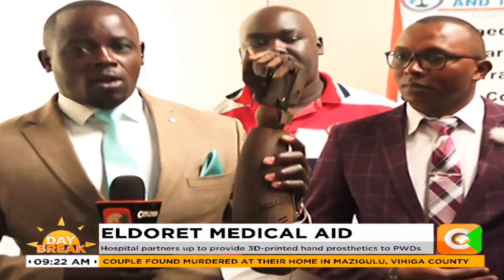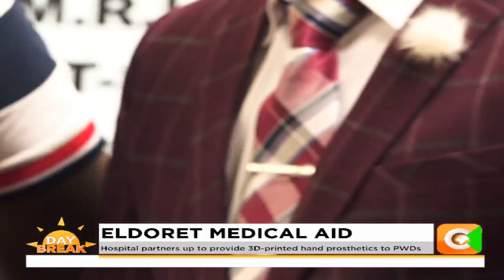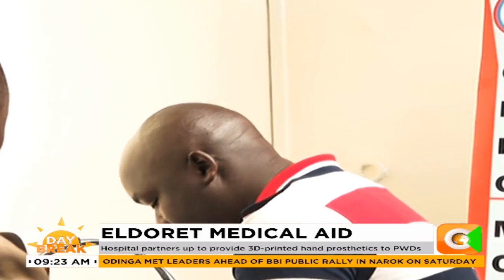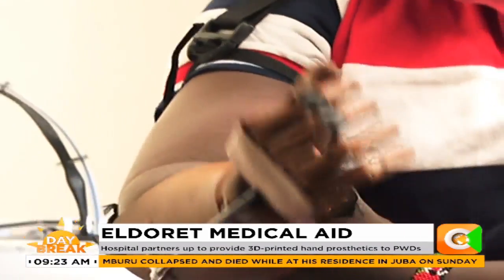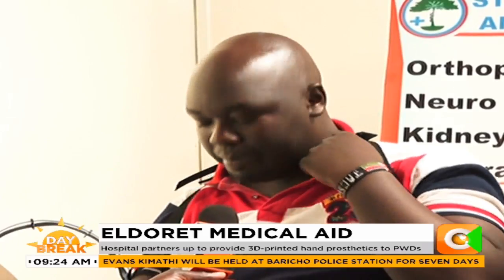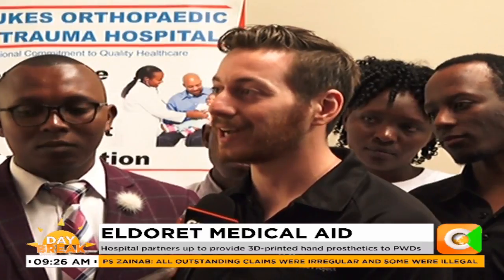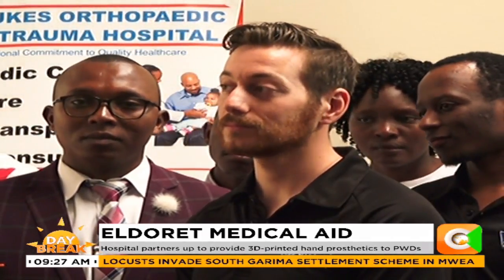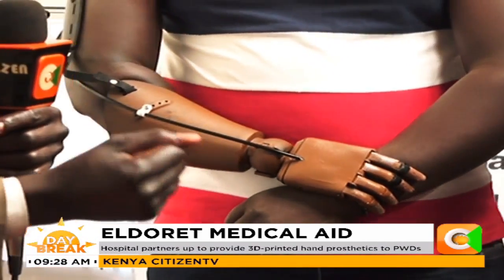Hospital partners up to provide 3D-printed hand prosthetics to PWDs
Eldoret Medical Aid: Hospital partners up to provide 3D-printed hand prosthetics to PWDs